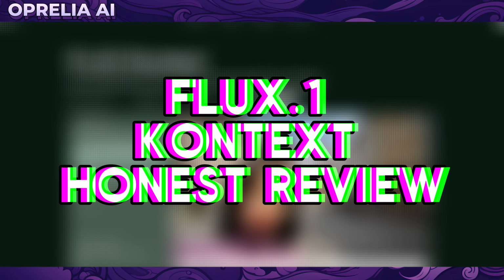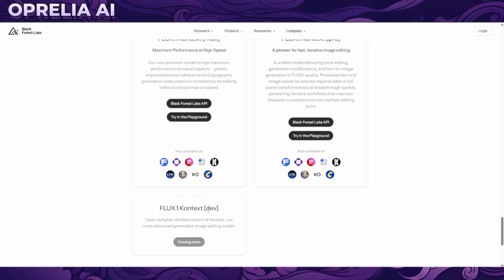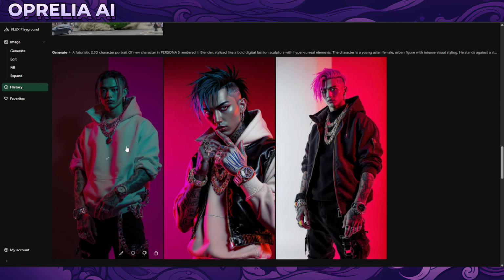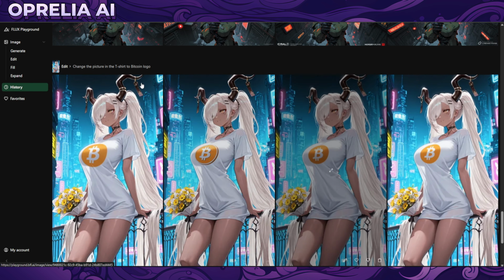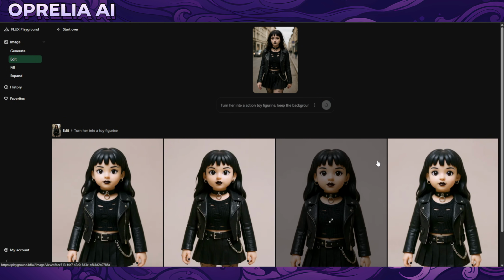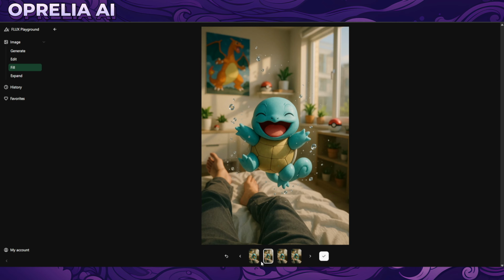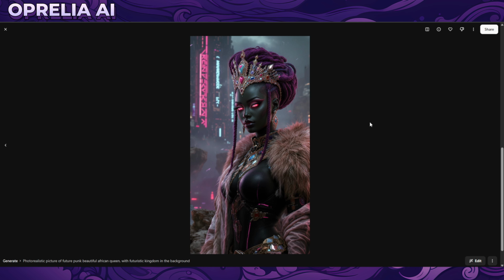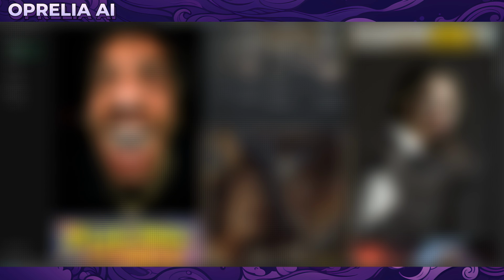FLUX.1 Kontext Review // Best AI Image Editor is here?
Black Forest labs has dropped out a new model called FLUX.1 Kontext which comes in PRO and MAX models that slightly differ from each other. The concept behind this model is two-fold on one side you can do different types of edits to video akin to GPT-4o and other one can actually generate images from a text prompt.

FLUX.1 Kontext is a suite of generative flow matching models that allow you to generate and edit images. Unlike existing text-to-image models, the FLUX.1 Kontext family performs in-context image generation, allowing you to prompt with both text and images, and seamlessly extract and modify visual concepts to produce new, coherent renderings.

Did you have better experience than me using FLUX1 kontext, could it be i just sucked at prompting or are you running into similar issues.